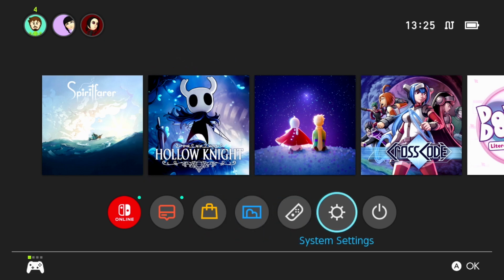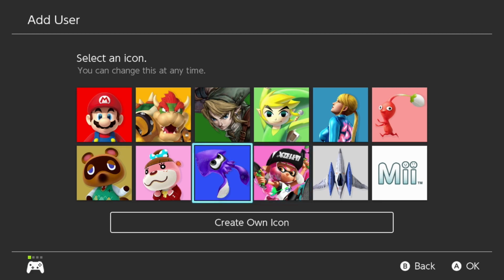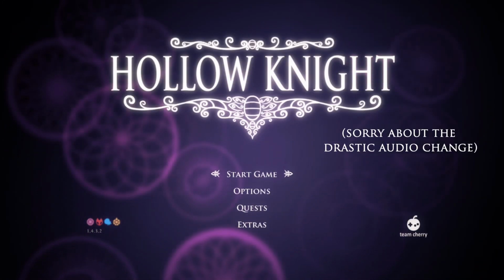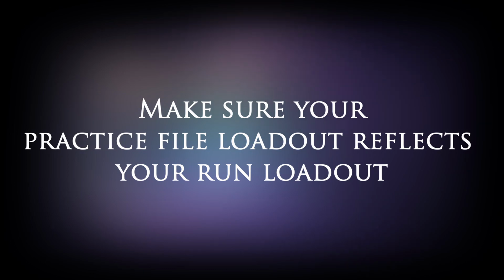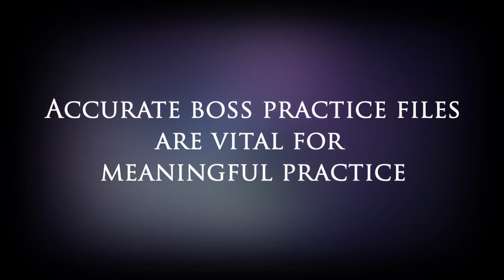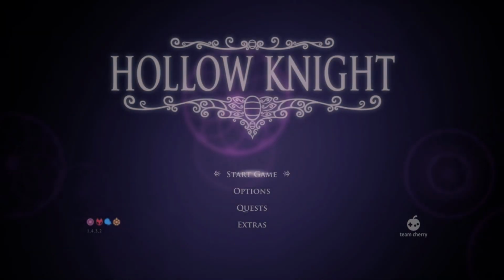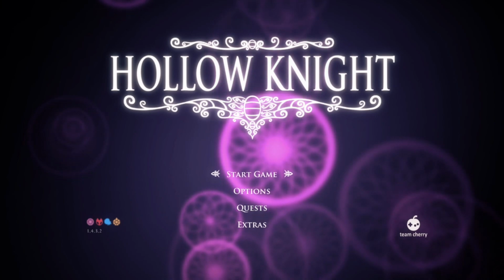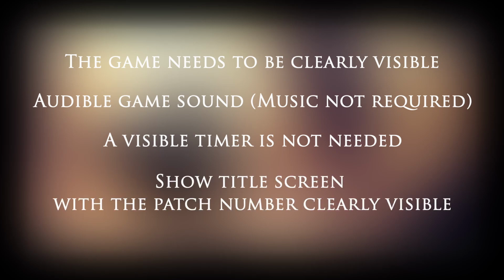How To Speedrun Hollow Knight On Switch; Part II: Setup and Practicing